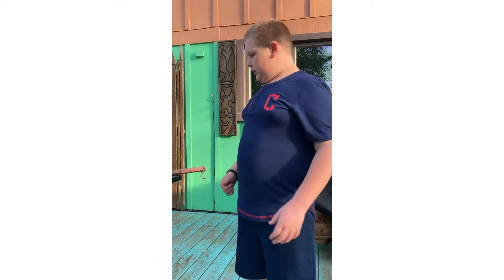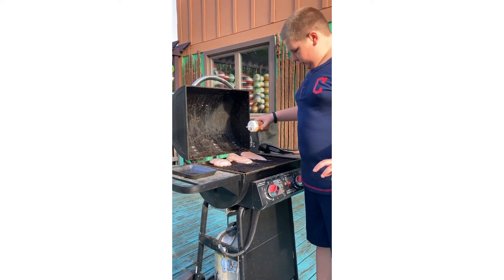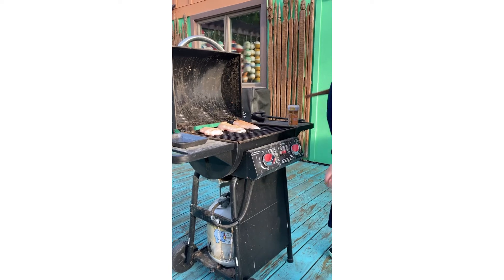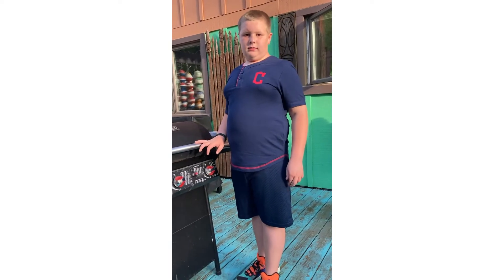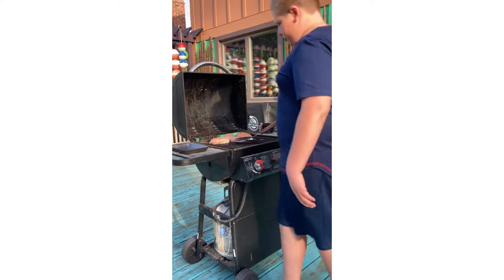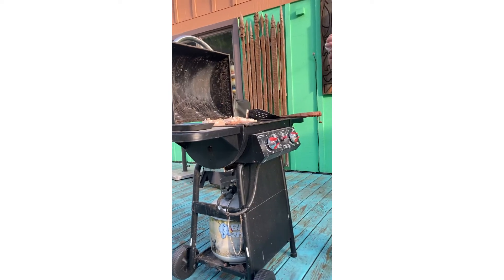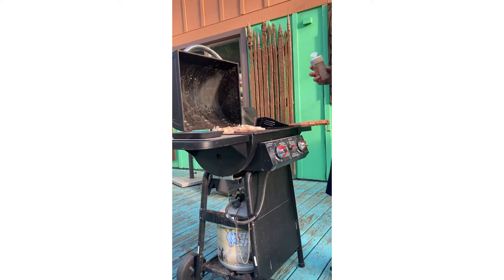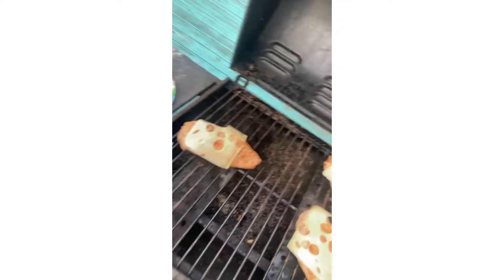How to make grilled chicken!